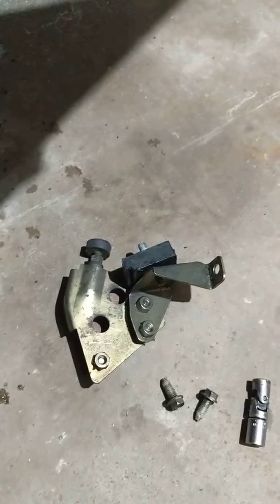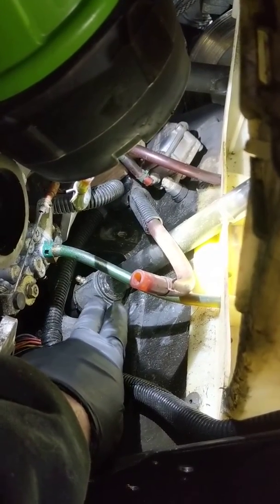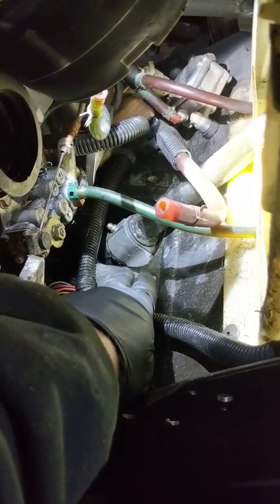Polaris Edge Heat Exchanger Cooler Replacement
Location of two bolts holding heat exchanger on after removing rivets